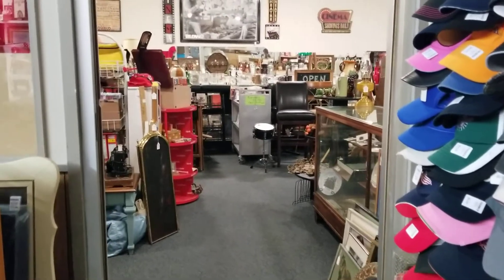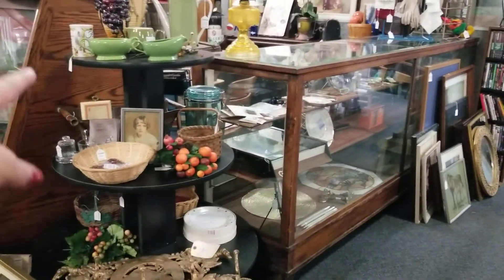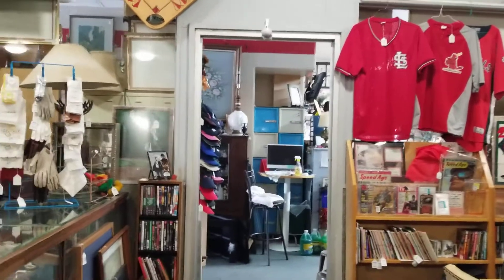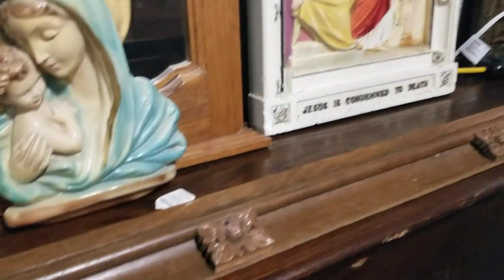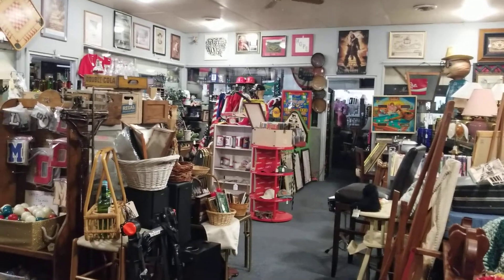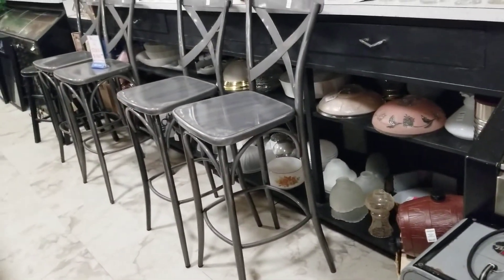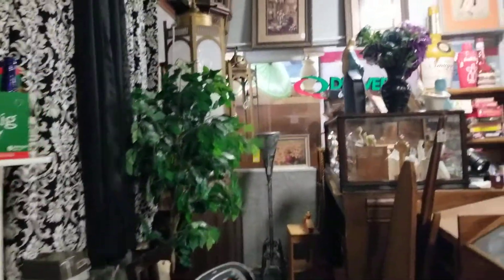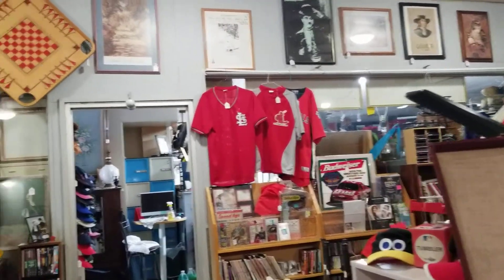DIY Remodel of our "1960s bar room" antique mall booth Room Make over Part: 1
We made the decision to remodel our current 1960s bar room inside the antique mall, original to the building. We are going to transform this space & create a store within a store. Heres the current use of space.  We are gonna try to repurpose as much as we can to create this new space in our store.